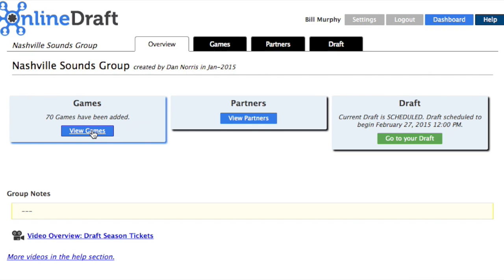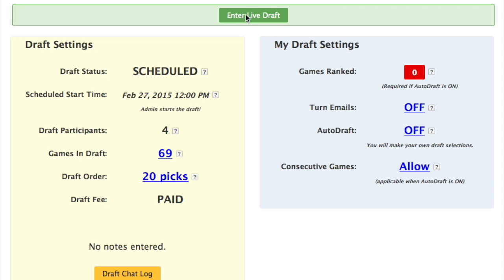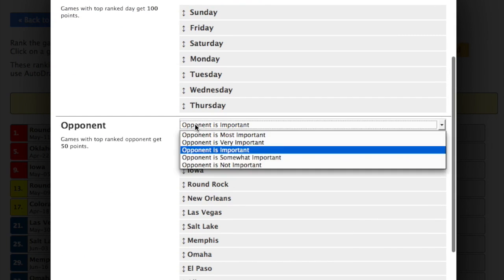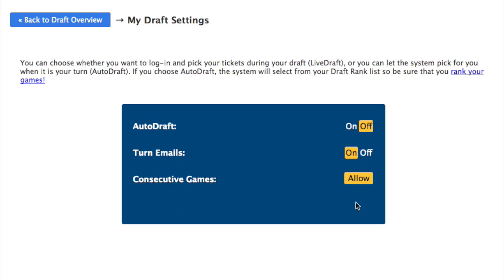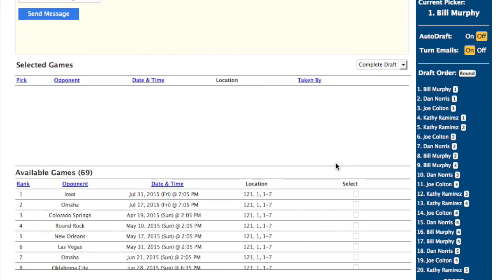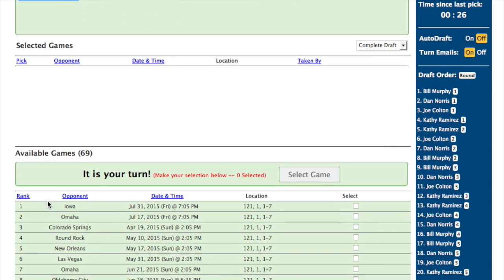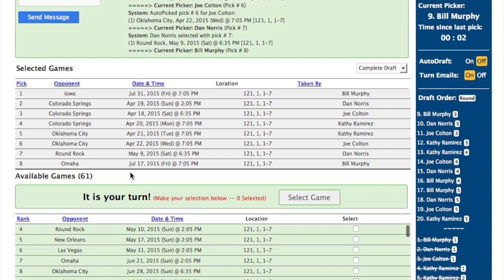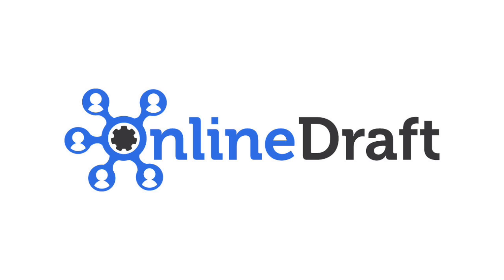Prepare for your Ticket Draft